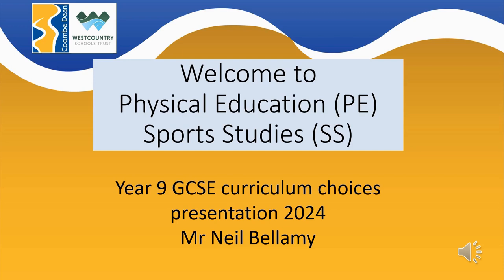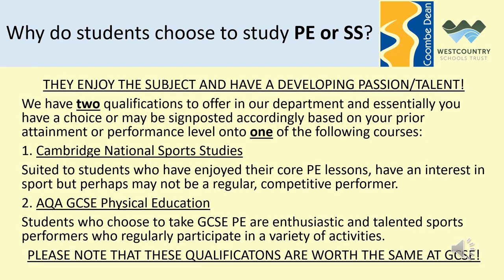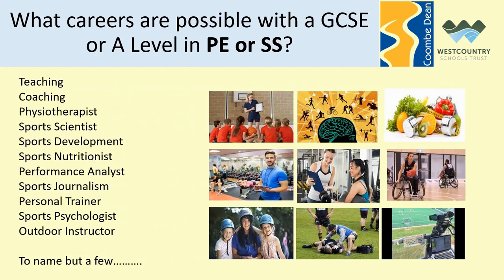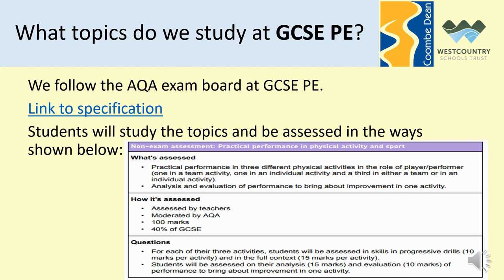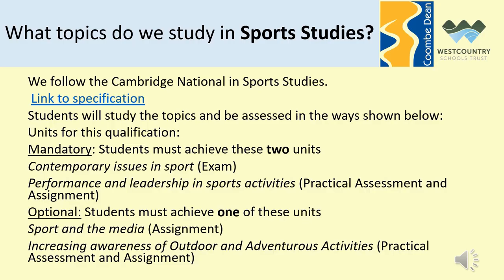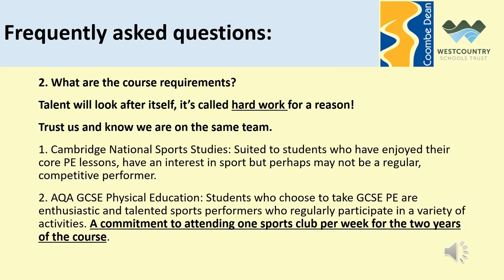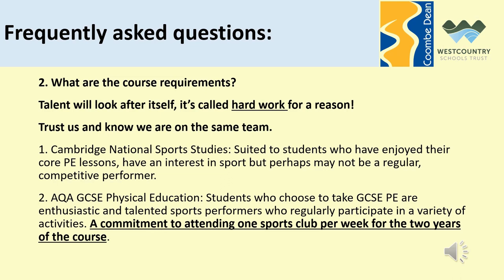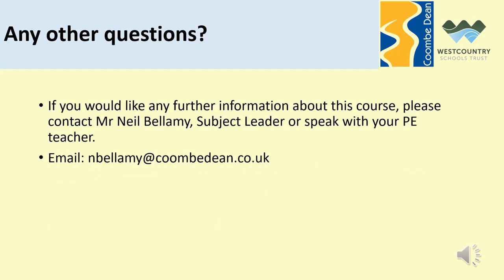GCSE PE and Sports Studies Year 9 Subject curriculum information 2024